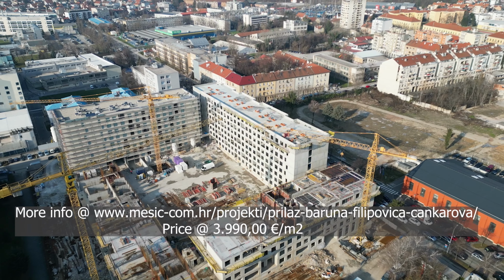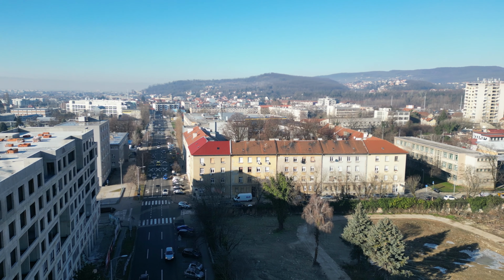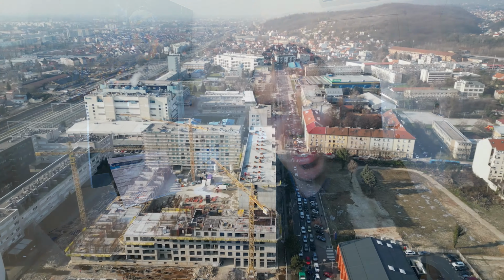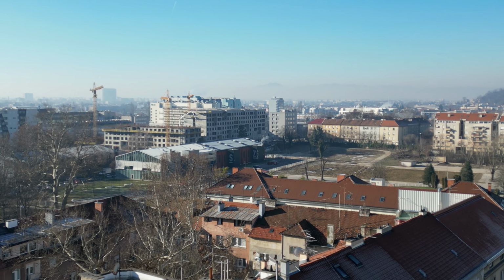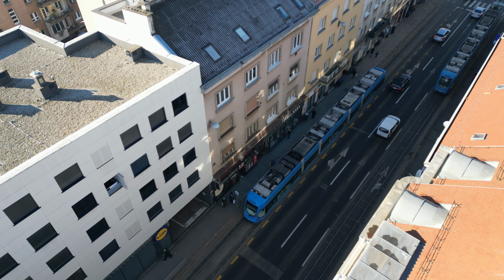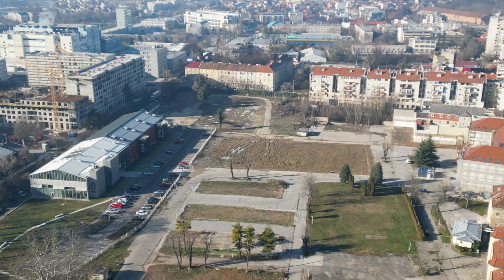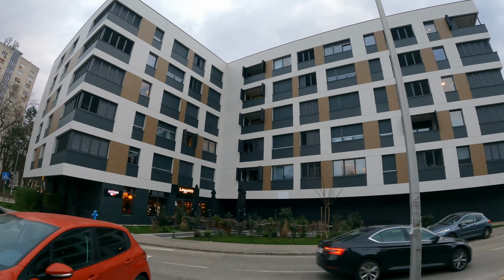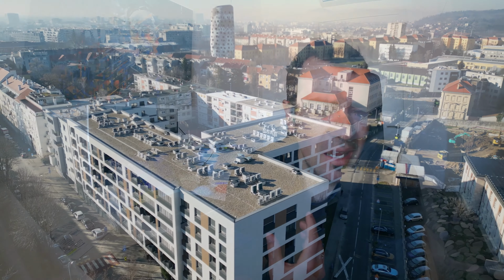Zagreb pre-sale new construction condo real estate investment opportunity! | Real Estate Croatia